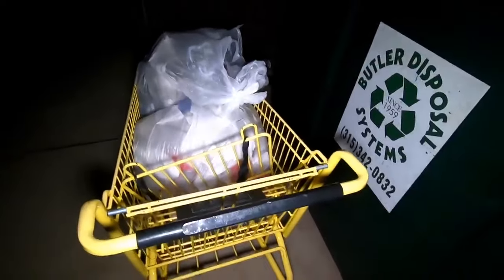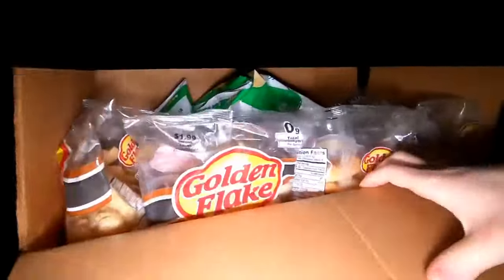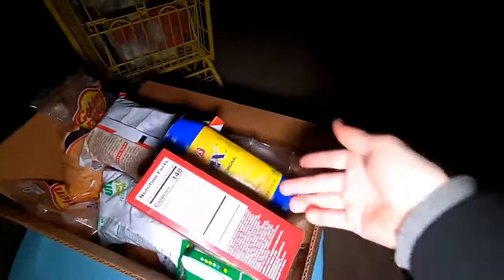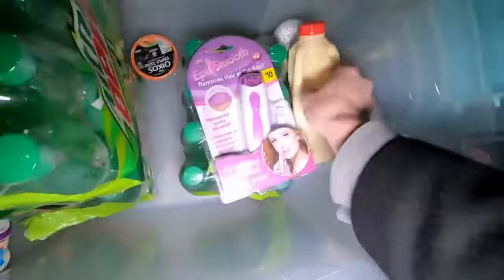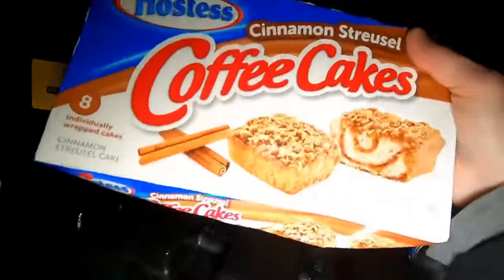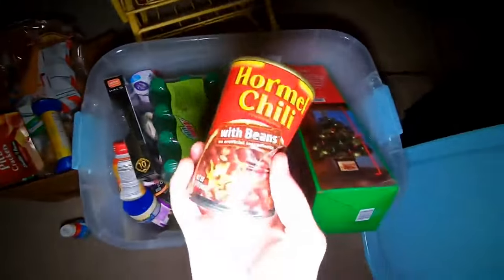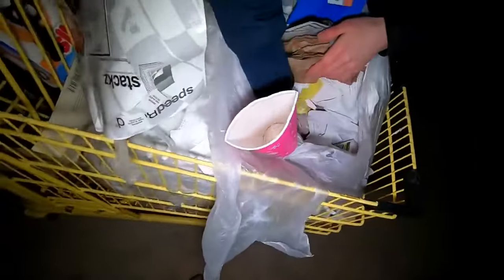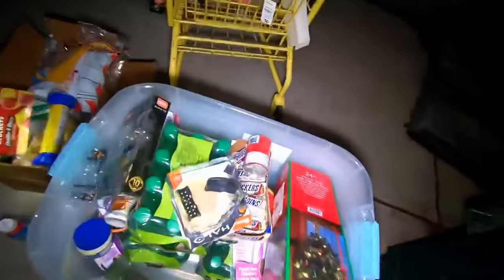Dumpster diving Dollar General # 72 WE SAVED SO MUCH FROM THE LANDFILL!